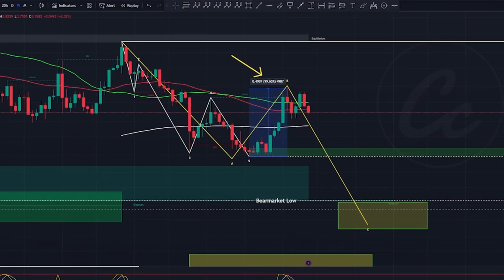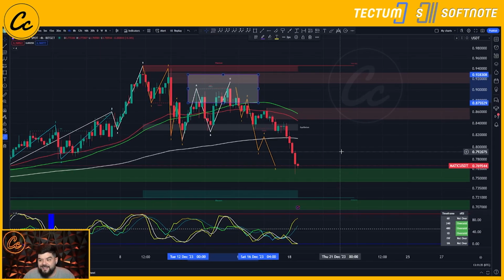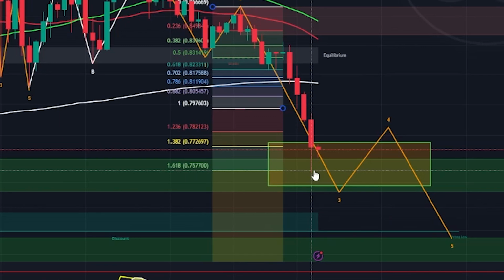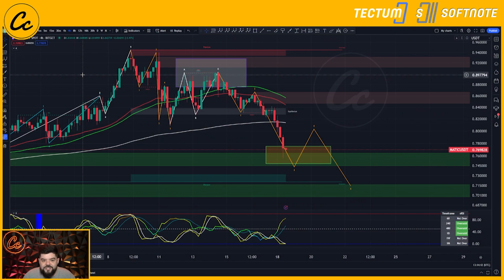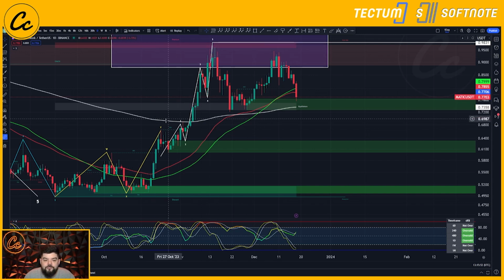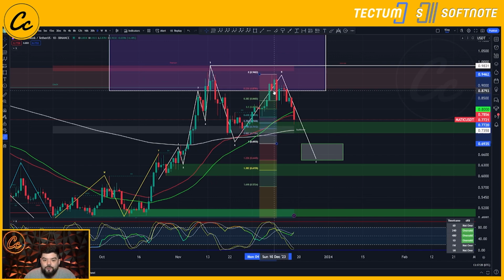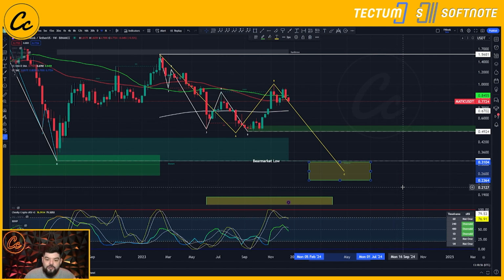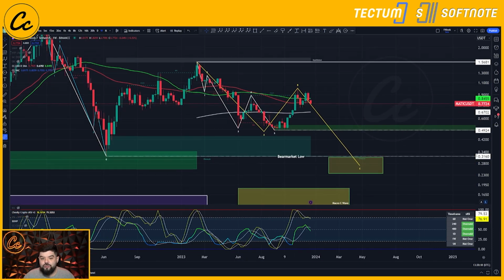Crypto Video Updates